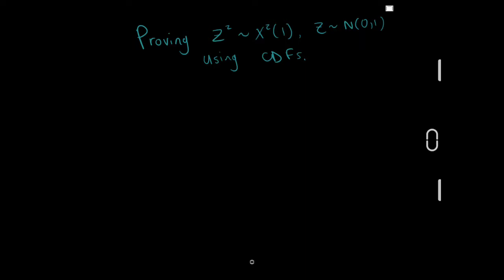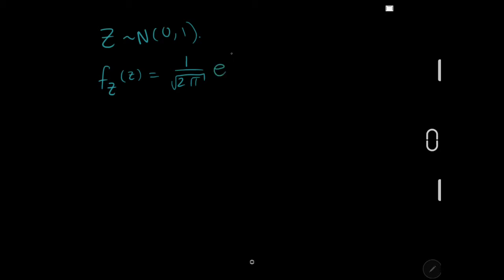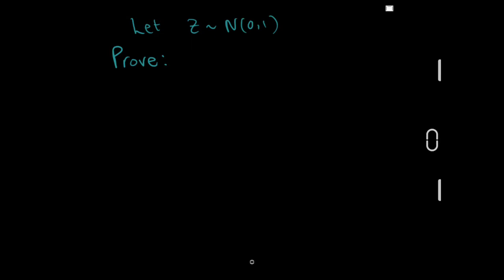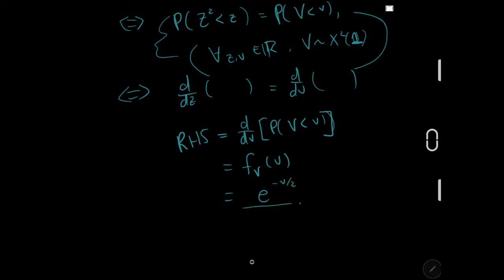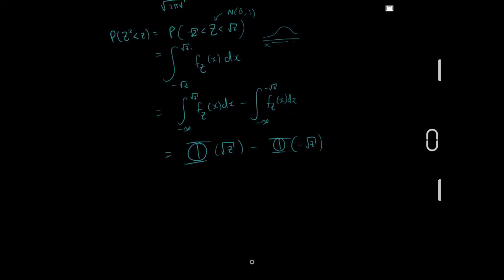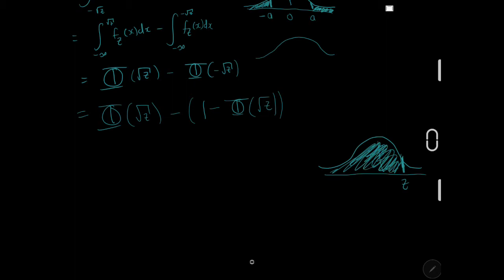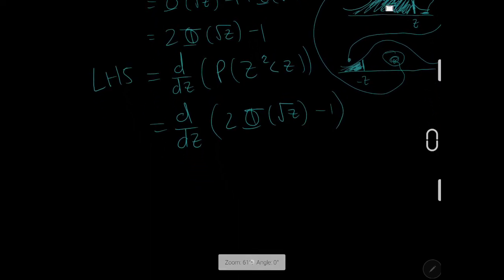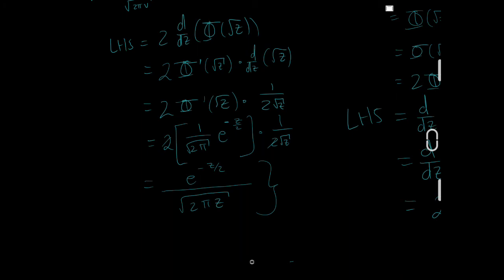Proof: Squared Standard Normal is Chi-Squared (Using CDF)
Proof that the square of a standard normal random variable is chi-squared random variable with 1 degree of freedom. This proof uses the method of distribution functions.